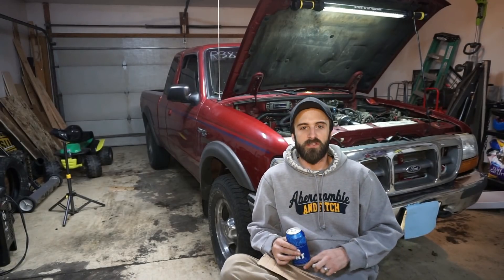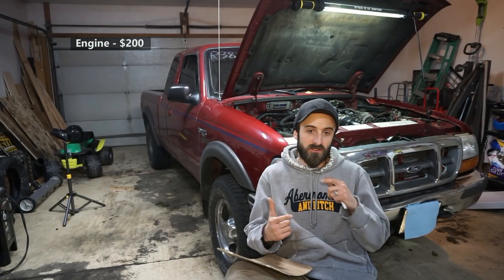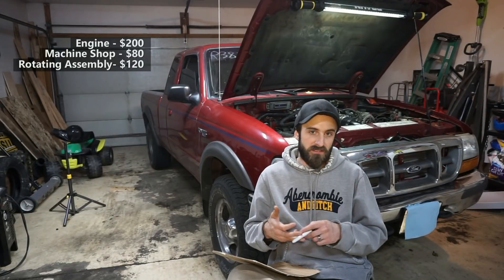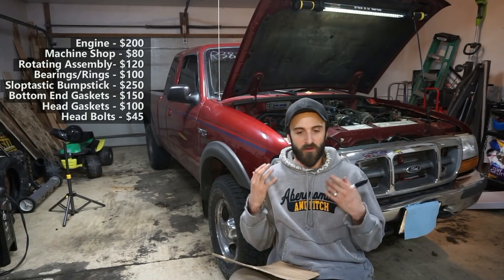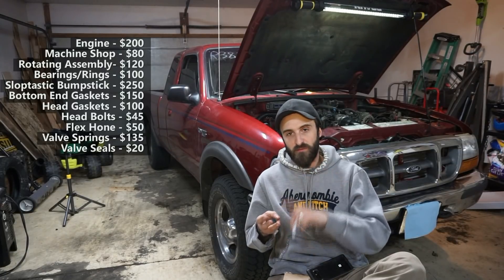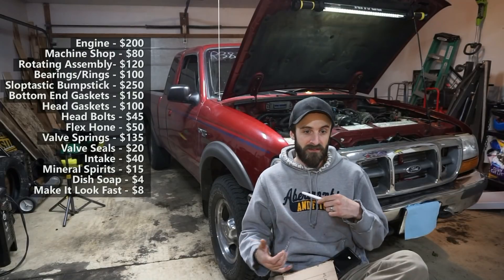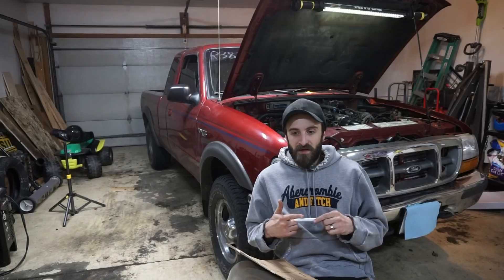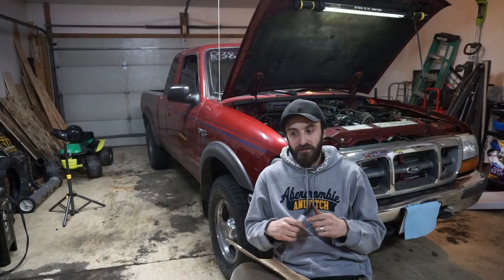HOW MUCH DID IT COST??? BUDGET lq4 LS ENGINE REBUILD!!! - a21bravo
You guys have been asking for this video for a while so lets do it. How much it cost to rebuild a low oil pressure lq4 engine.

Links below -

Cam Shaft

PAC 1218 Valve springs

Gasket Kit